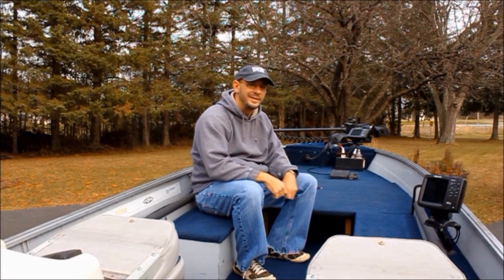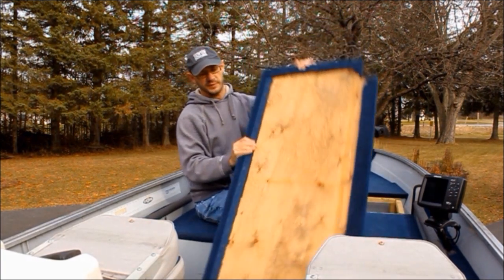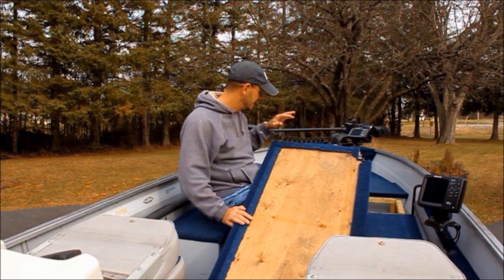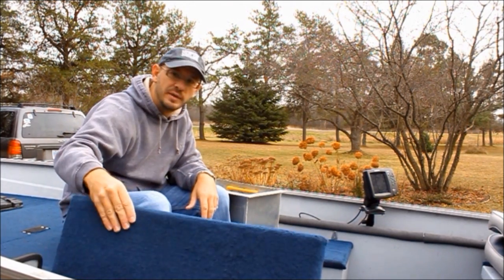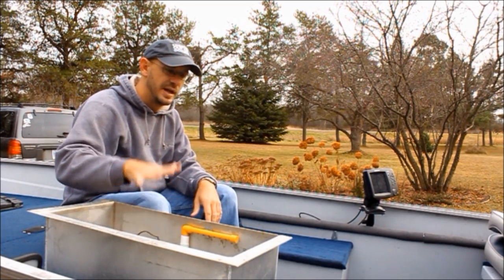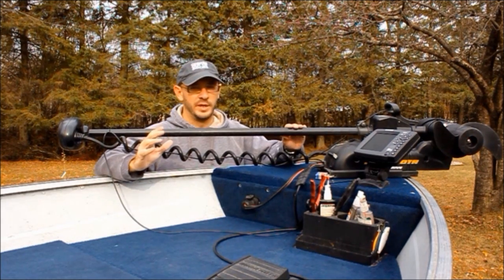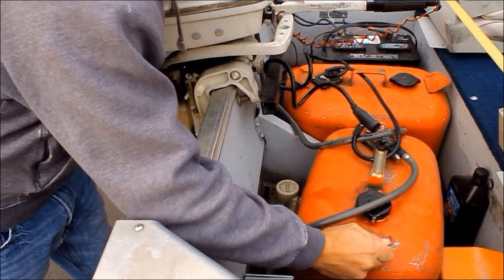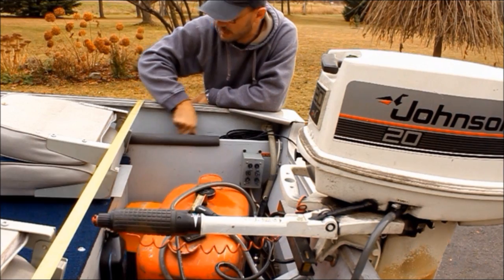Upgrading Your Aluminum Fishing Boat (DIY Mods)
Turn your 'plain Jane' aluminum boat into a pro-style fishing machine. Learn what I did in regards to installing decks, livewells, positioning electronics, and the addition of a bilge pump.

Upgrading your aluminum fishing boat isn't hard, and these modification ideas I share will increase your productivity and enjoyment when out casting a line.

NOTE: The correct size thickness of the plywood deck is 3/4". I accidentally said the wrong measurement.